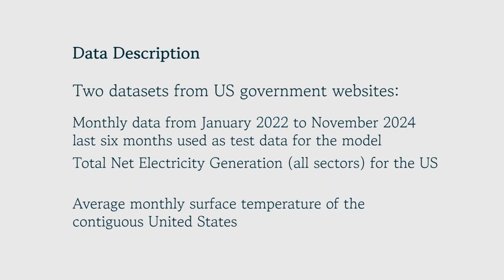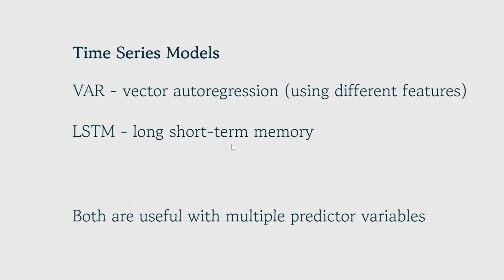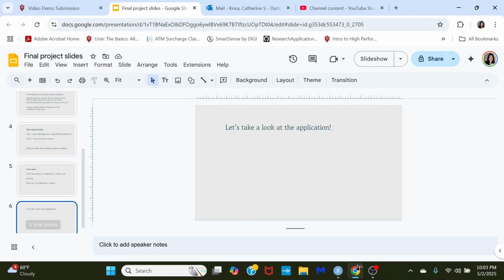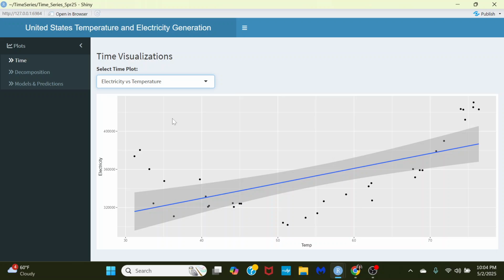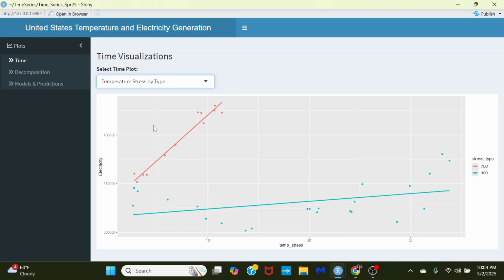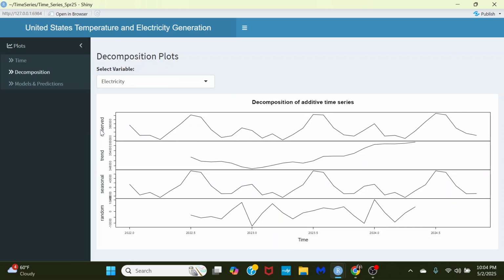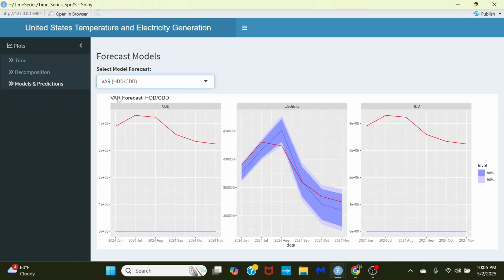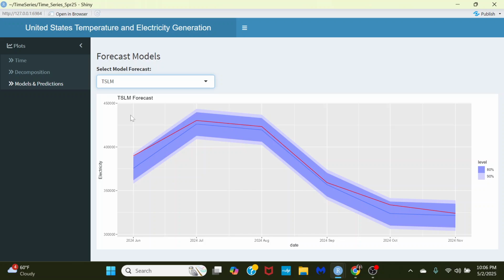Time Series Analysis - US Monthly Electricity Generation Modeling